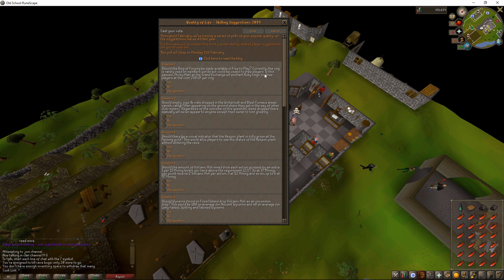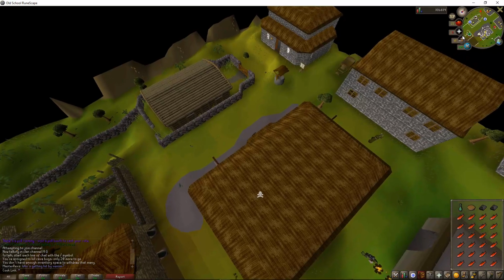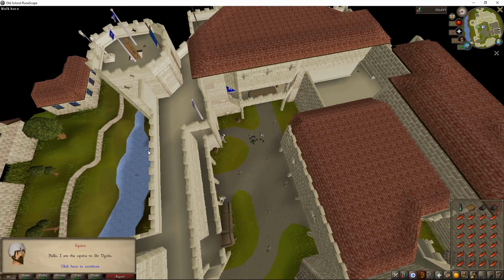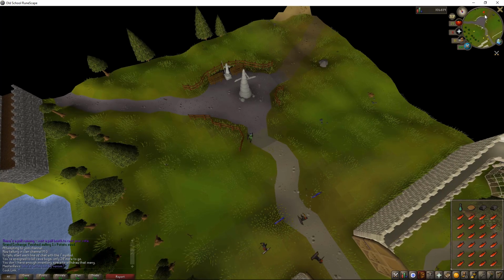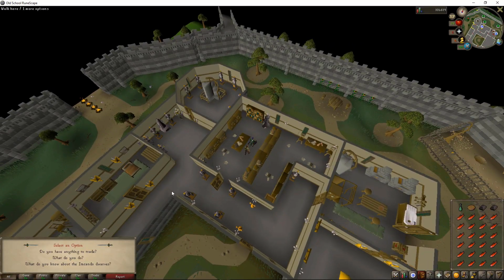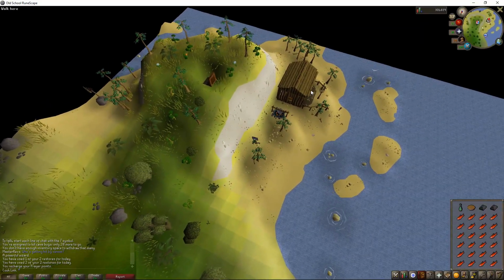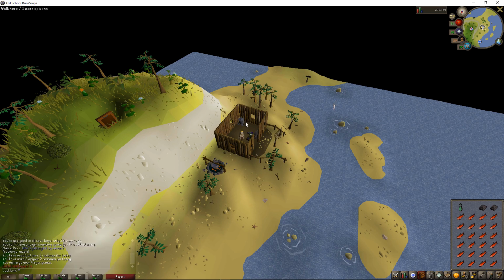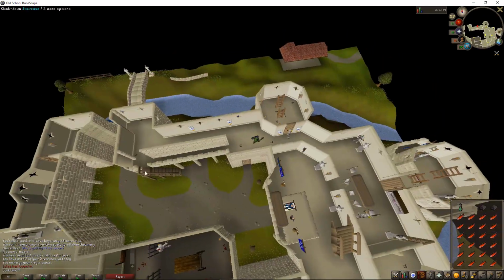OldSchool Runescape Quest 14 - The Knight's Sword Ep1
Playthrough of the quest The Knight's Sword from OldSchool Runescape.
Players: Zyphreium.
Rating: Unknown.